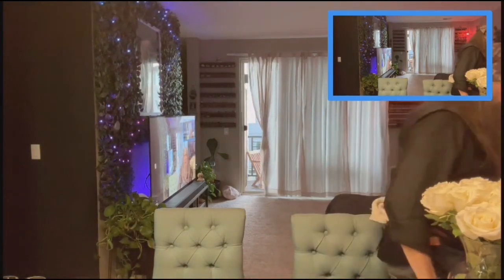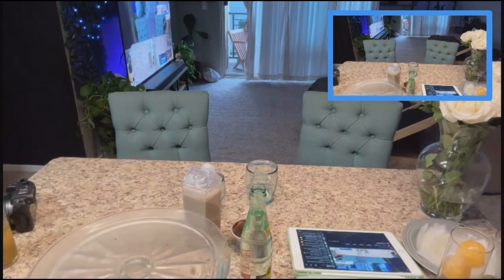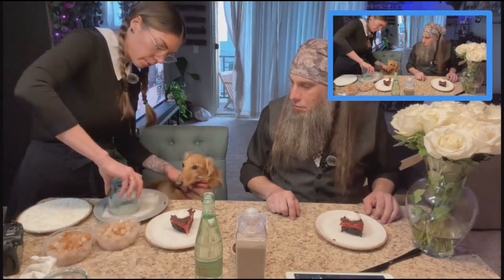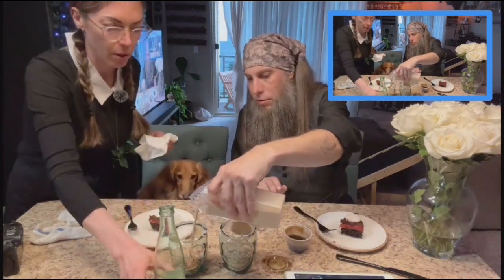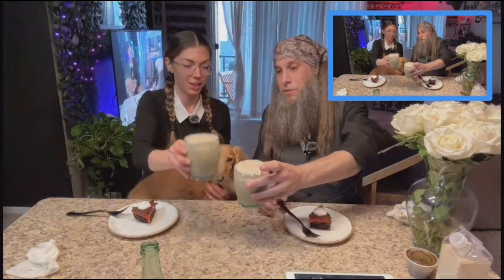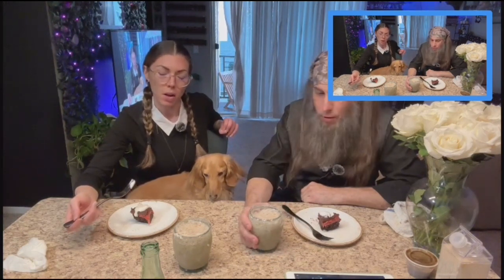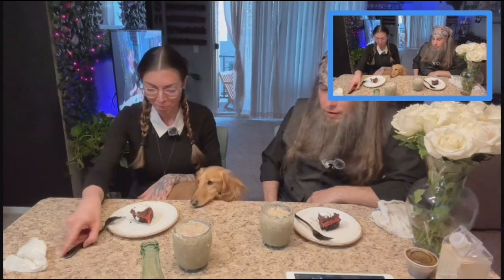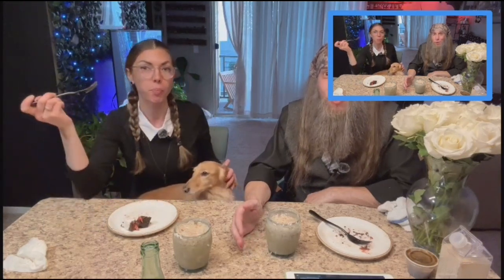Chef Beardman LIVE ep.3 Third Course Chocolate Cake & “The Dudes” Mock Caucasian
ft. @HappyGirlMantra